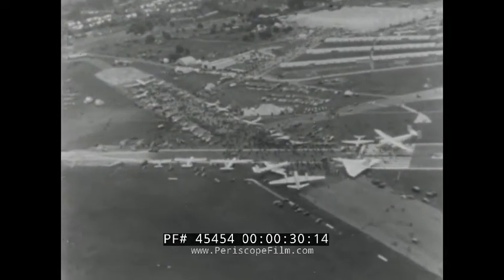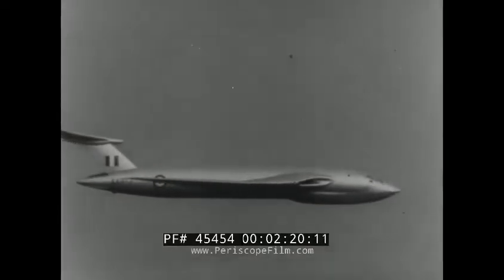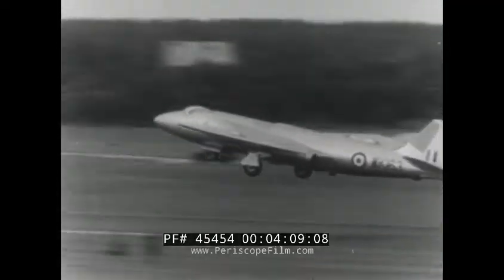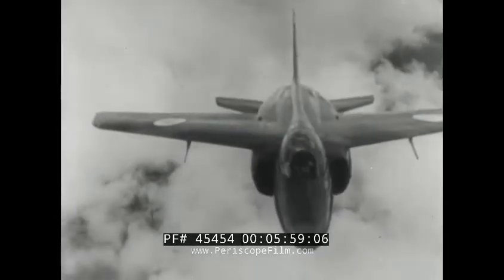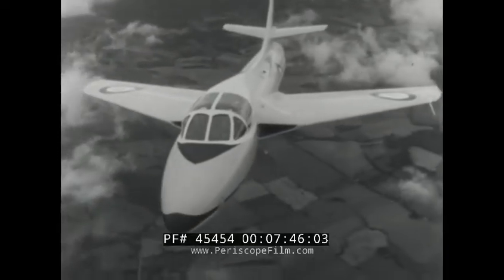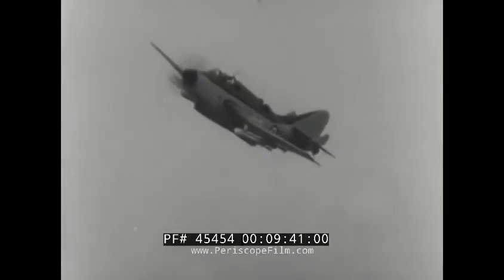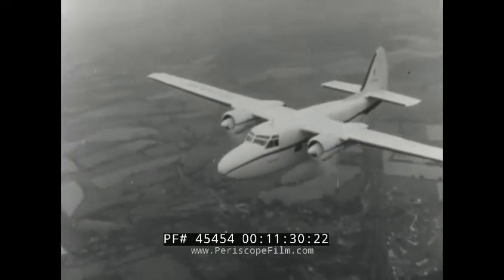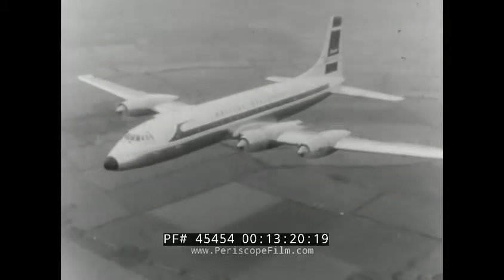1956 FARNBOROUGH AIR SHOW HAMPSHIRE ENGLAND R.A.F. AVRO VULCAN BOMBER 45454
This short film shows activities at the Farnborough Air Show in 1956, with narration by Geoffrey Summer. It includes footage of the cutting edge designs offered by Britain in the 1950s -- the "Challenge in the Air."  Among the many aircraft demonstrated are the Avro Vulcan delta wing bomber, the Lincoln flying testbed is shown with the Tyne engine built by Rolls-Royce, the Handley Page Victor bomber, the Vickers Valiant (doing a JATO assist short takeoff), the Canberra bomber, Gloster Javelin interceptors, Vickers Supermarine Swifts, the Vickers N-113 carrier-based aircraft, the Folland Gnat jet trainer, the Fairey Delta II supersonic research aircraft, Royal Air Force Hunters and T-7 trainers, the Fairey Gannet, Blackburn Beverley transport aircraft, Bristol Brittania civil aircraft, helicopters made by Bristol, Skeeter, Westland, Fairey and others.

The Russian delegation is shown periodically throughout the film, reminding us that this was a Cold War exhibition.

The Farnborough International Airshow is a week-long event that combines a major trade exhibition for the aerospace and defence industries with a public airshow. The event is held in mid-July in even-numbered years at Farnborough Airport in Hampshire, England. The first five days (Monday to Friday) are dedicated exclusively to trade, with the final two days open to the public.
 The airshow is an important event in the international aerospace and defence industry calendar, providing an opportunity to demonstrate civilian and military aircraft to potential customers and investors. The show is also used for the announcement of new developments and orders, and to attract media coverage.

The Farnborough Airshow has its origins in the annual RAF Airshow at Hendon from 1920 to 1937. On 27 June 1932, the Society of British Aircraft Constructors held an exhibition of 35 aircraft by 16 companies at Hendon as a showpiece for the British aircraft industry. After World War II, the show recommenced at Radlett (the site of Handley Page's airfield) in 1946 and was held there until 1948, when the show moved to its present location of Farnborough, Hampshire, home of the Royal Aircraft Establishment, about 30 miles (48 km) south-west of central London.

Initially an annual event, the show has been biennial since 1962. It has become an international event that attracts exhibitors from all over the world — with the exception, during the Cold War, of countries behind the Iron Curtain.

The Handley Page Victor was a British jet-powered strategic bomber, developed and produced by the Handley Page Aircraft Company, which served during the Cold War. It was the third and final of the V-bombers operated by the Royal Air Force (RAF), the other two V-bombers being the Avro Vulcan and the Vickers Valiant. The Victor had been developed to perform as part of the United Kingdom’s airborne nuclear deterrent. In 1968, the type was retired from the nuclear mission following the discovery of fatigue cracks, which had been exacerbated by the RAF's adoption of a low-altitude flight profile to avoid interception.

The Vickers-Armstrongs Valiant was a British four-jet bomber, once part of the Royal Air Force's V bomber nuclear force in the 1950s and 1960s. The Valiant was the first of the V bombers to become operational, and was followed by the Handley Page Victor and the Avro Vulcan; however it was noticeably less advanced than its counterparts. Several Valiants were soon converted to perform various support roles, such as aerial refuelling tankers and reconnaissance aircraft.

The English Electric Canberra is a British first-generation jet-powered medium bomber manufactured in large numbers through the 1950s. The Canberra could fly at a higher altitude than any other bomber through the 1950s and set a world altitude record of 70,310 ft (21,430 m) in 1957. Due to its ability to evade the early jet interceptors and its significant performance advancement over contemporary piston-engined bombers, the Canberra was a popular export product and served with air forces of many nations.